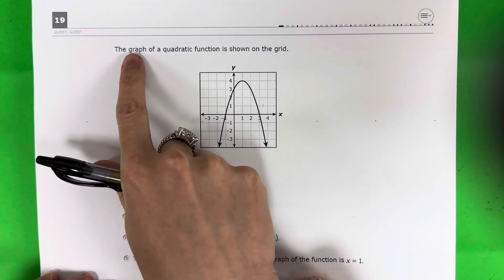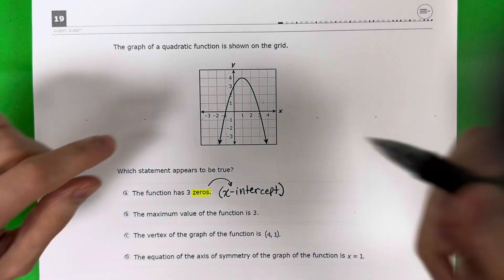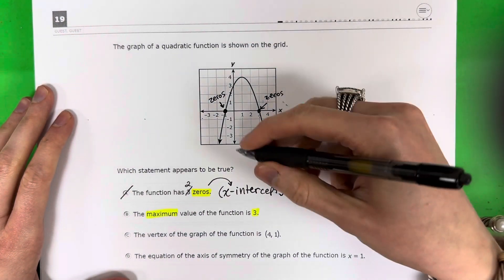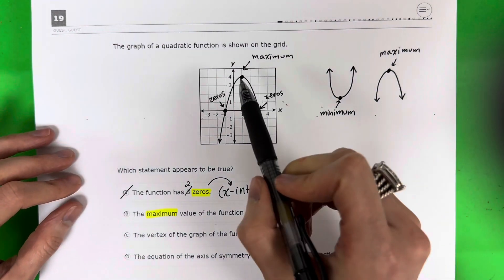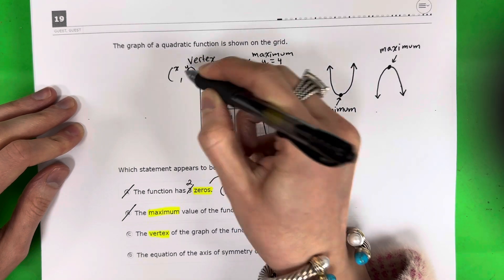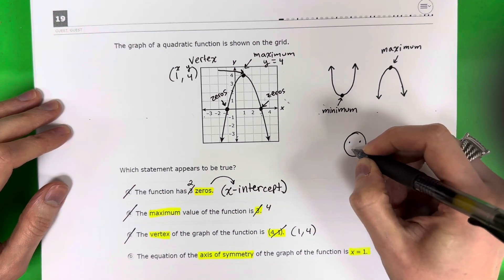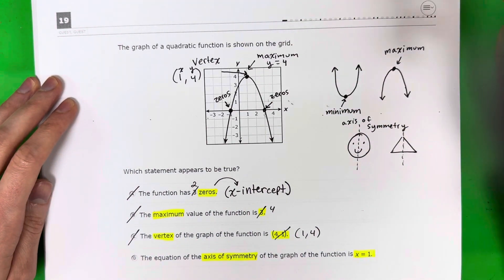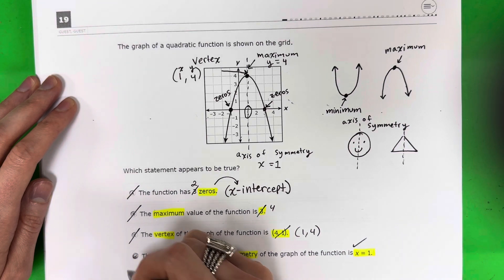Characteristics of a Quadratic Function // Algebra I STAAR 2023 // 19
In this video, I will discuss which of the following statements is true. Each statement contains a different vocabulary word that you should know (characteristics of the quadratic function): zeros of the function (x-intercept), minimum/maximum, vertex, and axis of symmetry.

Check out my Algebra I STAAR 2023 playlist for more questions like this!